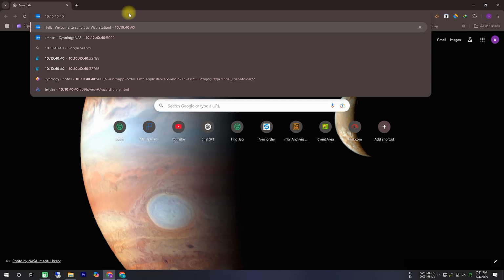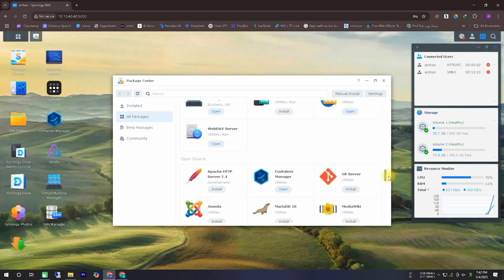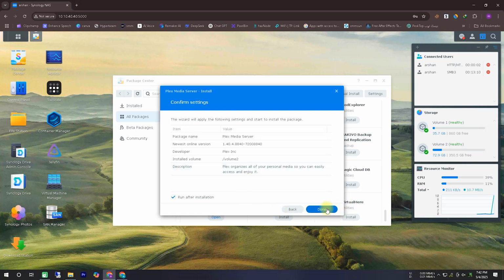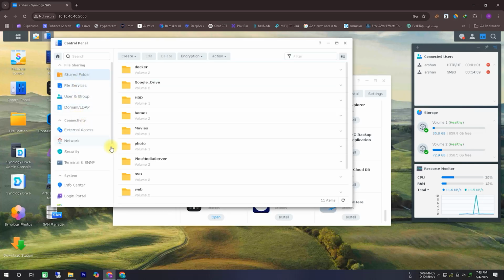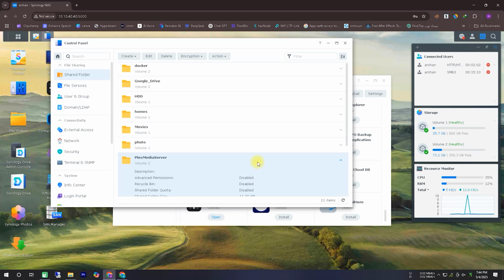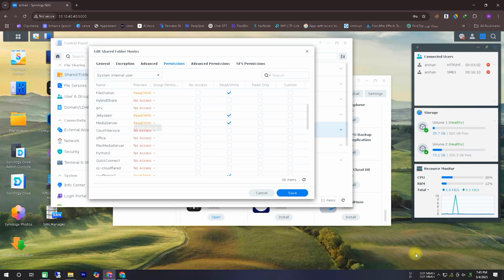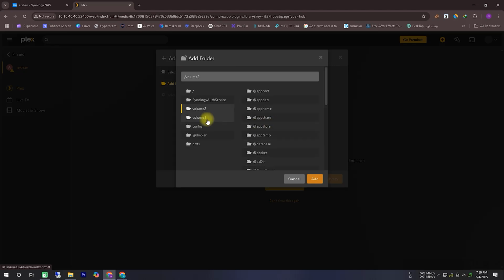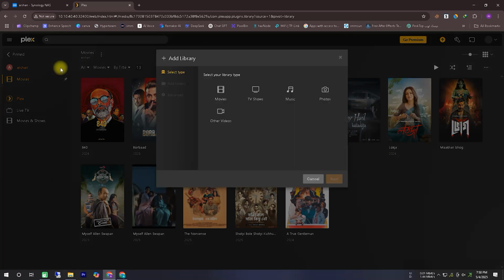How to Set Up Plex on Synology NAS - Synology NAS Plex Media Server Setup & Configuration Guide 2025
Plex Media Server Complete Setup on Synology NAS | Step-by-Step Guide, How to Set Up Plex on Synology NAS | Full Tutorial for Beginners, Synology NAS Plex Media Server Setup | Stream Your Media Anywhere!, Plex on Synology NAS | Easy Setup & Configuration Guide 2025, Complete Plex Server Installation on Synology NAS | Media Streaming Made Easy,

Want to stream movies, TV shows, and music easily from your Synology NAS?
This video shows you how to set up Plex Media Server on your Synology NAS step-by-step, so you can enjoy your media library anywhere on any device.

🛠️ What’s Covered:
✅ Installing Plex Media Server on Synology NAS
✅ Configuring libraries and media folders
✅ Setting up remote access for streaming outside your home
✅ Optimizing Plex settings for smooth playback
✅ Troubleshooting common issues
✅ Plex app recommendations for mobile & smart TVs

🎯 Compatible with Synology NAS models running DSM 6 or 7
🎥 Filmed in HD | Updated 2025 | Beginner-friendly tutorial